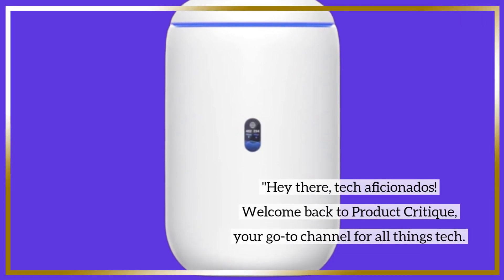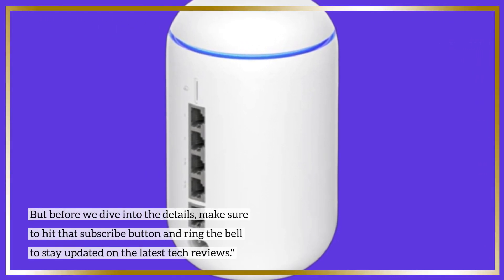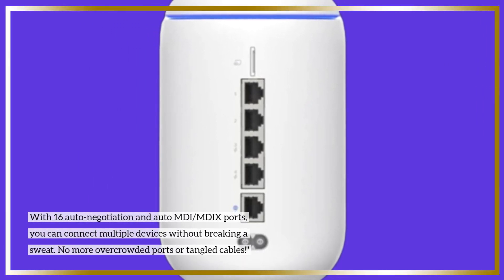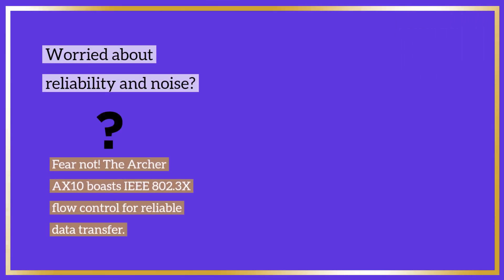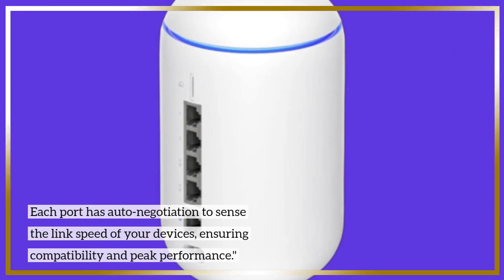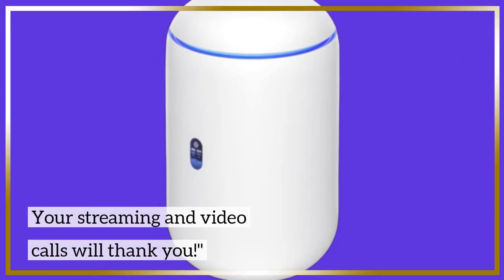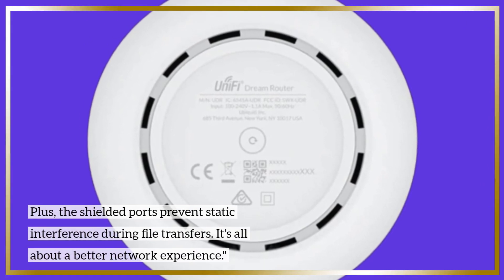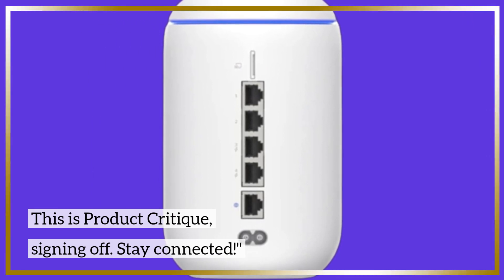Ubiquiti UniFi Dream Router Review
Experience next-level networking with the Ubiquiti UniFi Dream Router! 🌐 This advanced router is designed to provide high-performance connectivity, enhanced security, and seamless management for your network.

In this video, we'll delve into the features and capabilities of the Ubiquiti UniFi Dream Router, showcasing how it can elevate your home or office network. Say goodbye to network issues and hello to reliability. Watch now to see why this router is a game-changer for your connectivity needs! 🚀🖥️